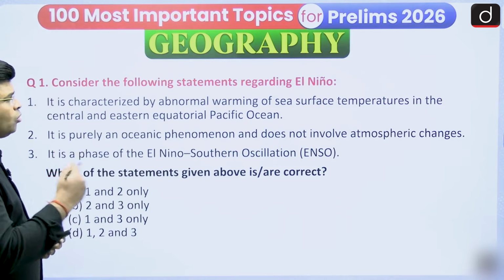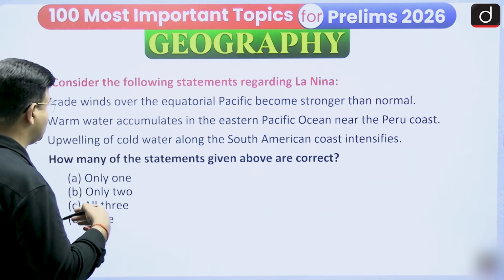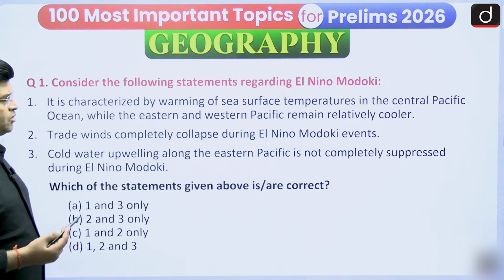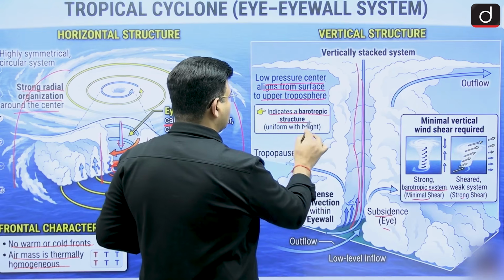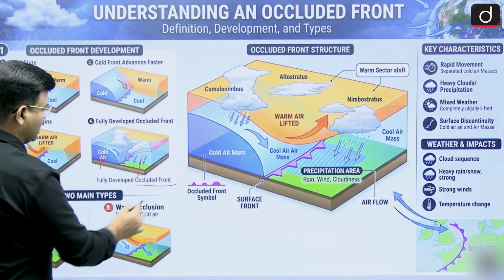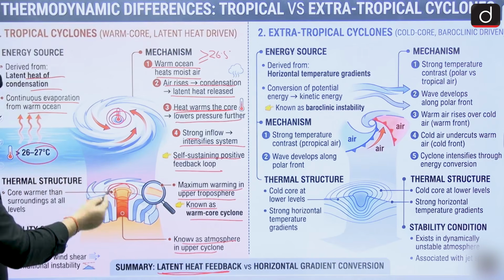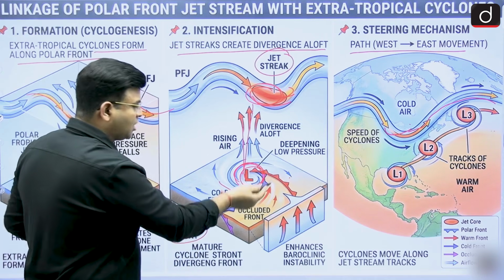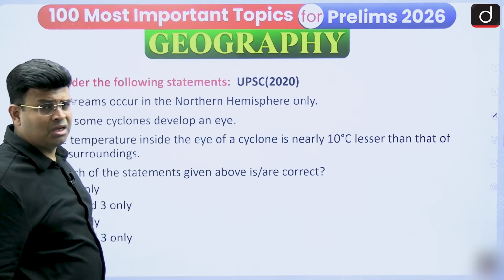El Nino Modoki & Cyclone Structures Explained | Geography | Drishti IAS English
Prepare for UPSC Prelims 2026 with an in-depth exploration of essential Physical Geography topics frequently asked in the exam. In this session, Mr. Pankaj Singh, Expert Faculty at Drishti IAS, elaborates on complex atmospheric phenomena such as El Nino Modoki, the structure of Tropical Cyclones and Extra Tropical Cyclones, and the lineage of Jet Streams. This session provides conceptual clarity and targeted preparation to help you excel in UPSC Geography.
In this session, we cover the following key topics:
✔ What is El Nino Modoki?
✔ Horizontal & Vertical Structure of Tropical Cyclone
✔ Horizontal and Vertical Structure of Extra Tropical Cyclone
✔ Thermodynamic Differences between Tropical Cyclones and Extra Tropical Cyclones
✔ Lineage of Jet Stream with Extra Tropical Cyclone
This session is part of the 100 Most Important Topics for UPSC Prelims 2026 series, offering detailed insights into the crucial aspects of Geography for UPSC aspirants.

3. How to Prepare Optional

4. Optional Subject Demo Classes

5. UPSC Mock Interview 2024

6. IAS Toppers Talk 2024

7. Voices of the Revolution

2. GS Studio Foundation Course (Hindi)

3. GS Studio Foundation Course (Hinglish)

4. GS Studio Foundation Course (English)

6. UPSC Optional Subjects Online Courses

8. IAS Mains 2026 Online Courses

9. Current Affairs (Prelims + Mains) IAS 2026 Online Courses

10. UPSC Prelims 2026 Test Series

11. UPSC Mains 2026 Test Series